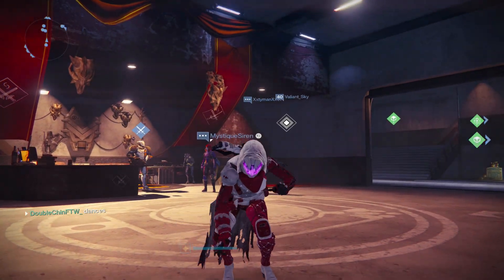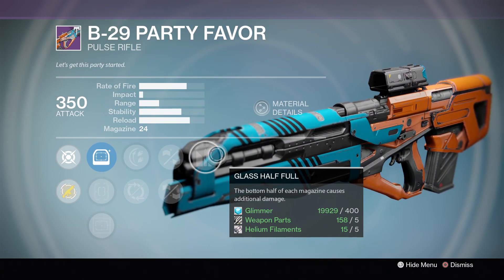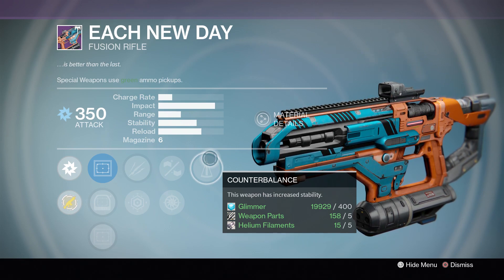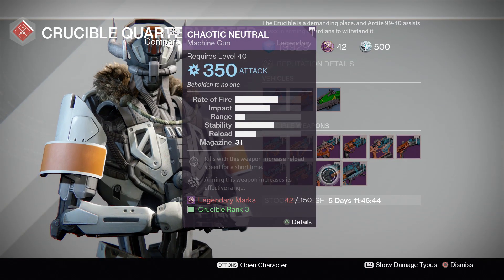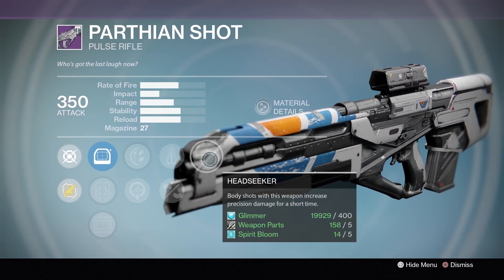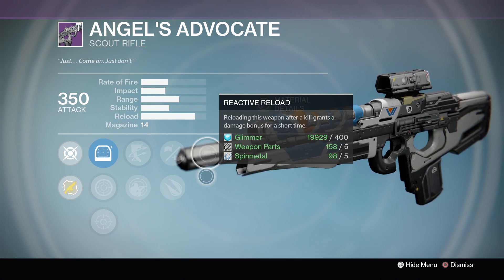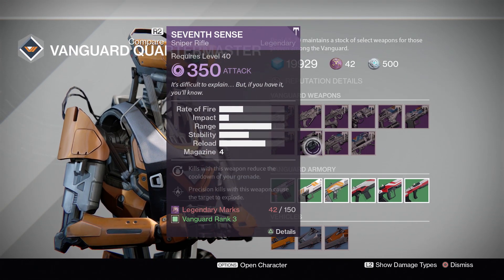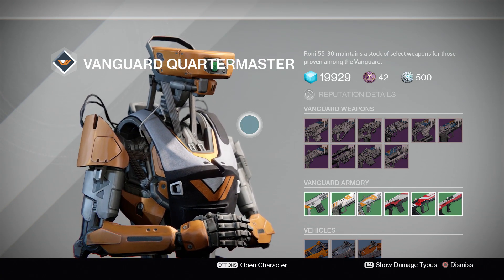Destiny BEST VENDOR GUNS! Destiny Rise Of Iron Crucible & Vanguard Weapons!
What are the new Best Guns in Destiny Rise of Iron? Vendors often have good rolls, lets put them to a test.